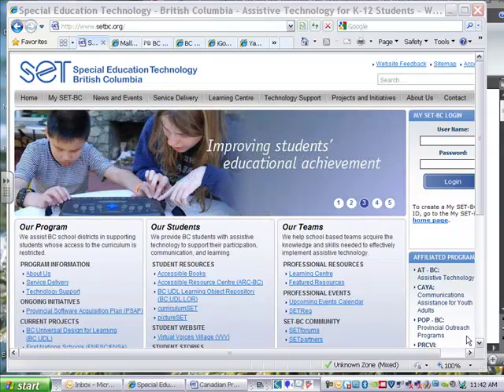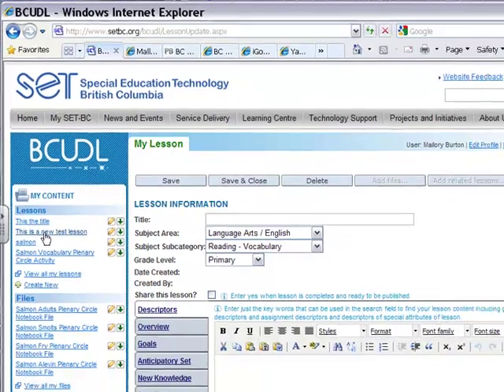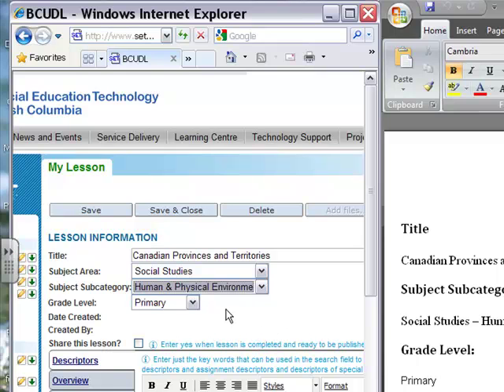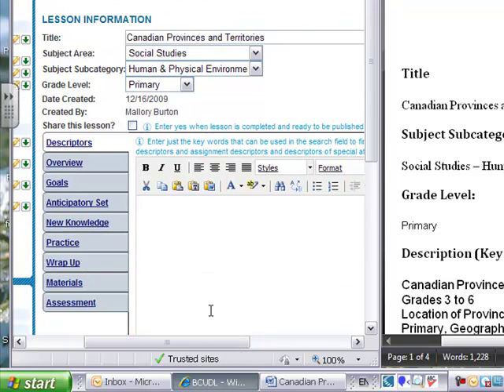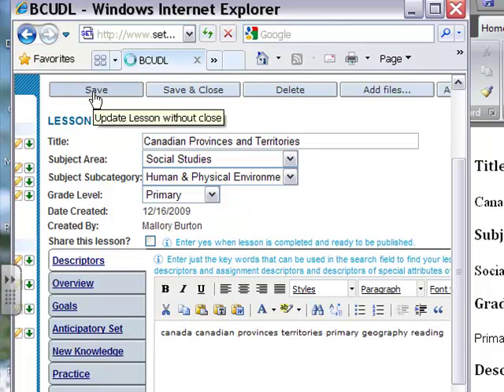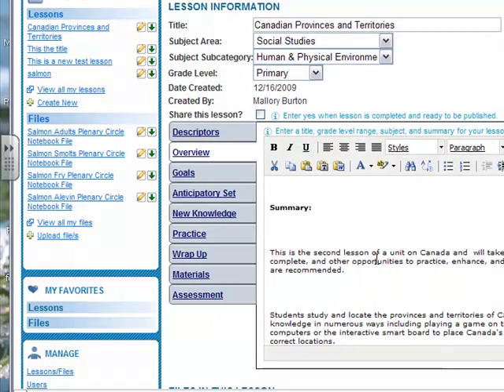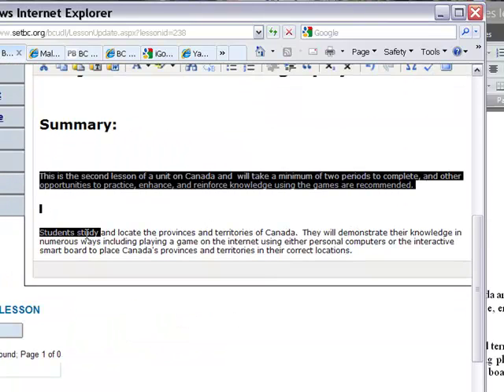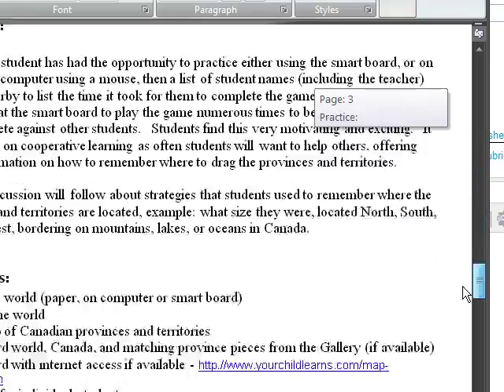LOR DEMO YOUTUBE.mp4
LOR demo saved with youtube mp4 settings